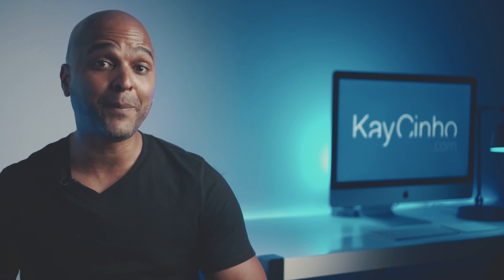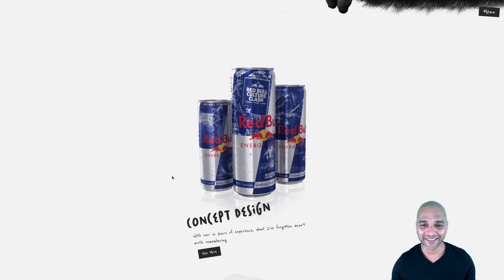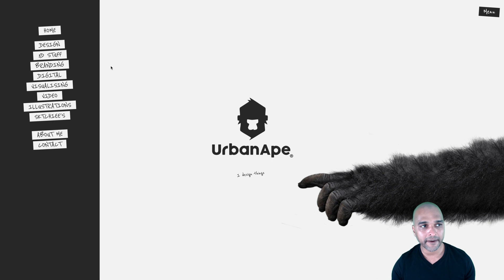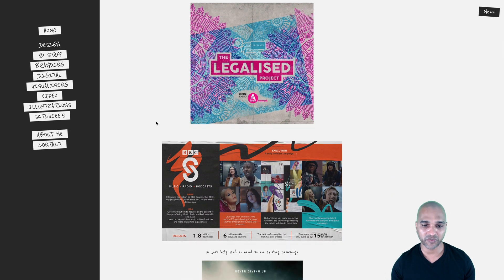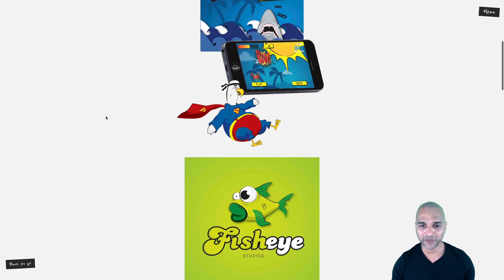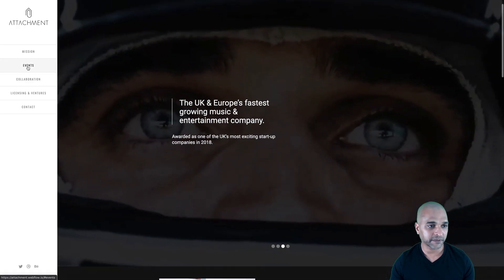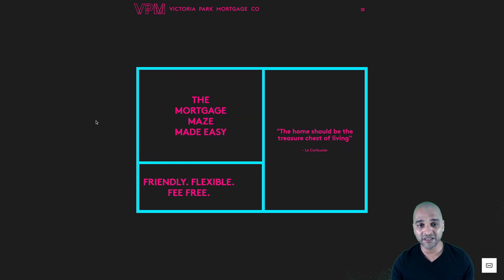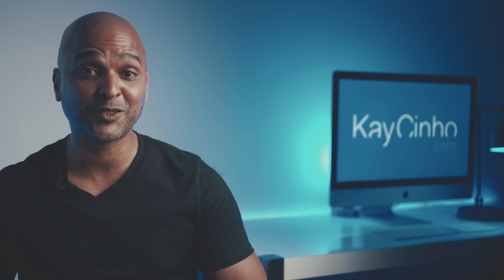Freelance Web Designer Portfolio S01-E01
Freelance web designer portfolio review! In this new series, I review web designers portfolios with each new episodes, for your inspiration. But rather than judging based purely on personal preference, I'd like to suggest a different approach.

What if you put yourself in the shoes of a potential client or employer. And ask yourself what are is your first impression, and what is your last one.
I hope it will help you pinpoint what works and what you need to do to up your web design game.